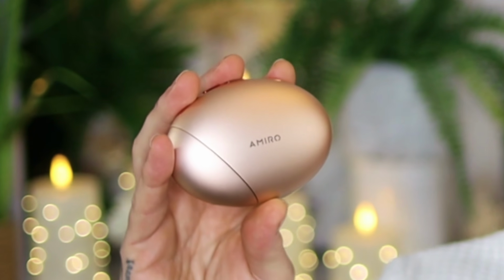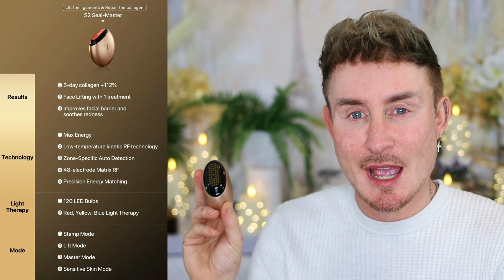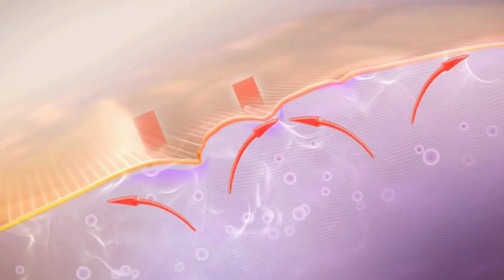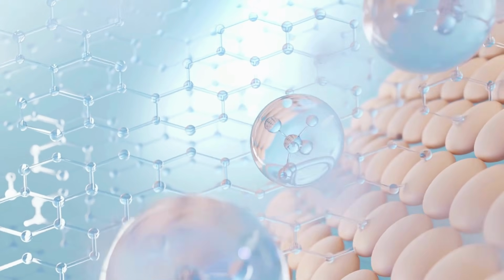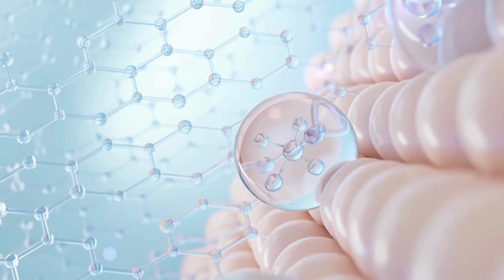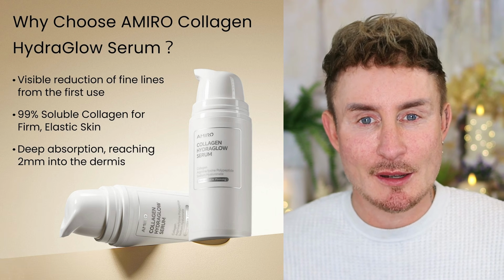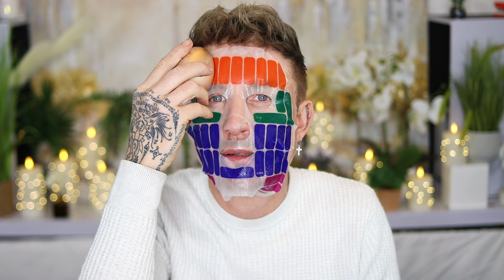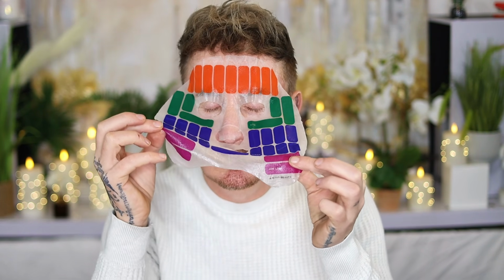Amiro S2 Seal Review: Is This 48-Point RF Device My New #1 for Home RF Skin tightening?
Is the Amiro S2 Seal the best all-in-one home skin tightening device? After 6 years testing hundreds of anti-aging tools, I’m putting its 48-point RF, microcurrent, and LED technology to the test. This in-depth review breaks down the science, real-world results, and safety protocols. We'll find out if its "triple-stack" tech is a gimmick or if it truly dethrones my long-time favorite, the NEWA Plus.

 🛍️*PRODUCTS FEATURED*🛍️

TJL2 for $90 off AMIRO Spectra 5-in-1 LED Mask

▷*CHAPTERS*▷
00:00 - Is the Amiro S2 Seal Worth It? (A 6-Year Expert's Verdict)
01:35 - How Amiro S2's RF, Microcurrent & LED Tech Works
04:05 - Amiro S2 Seal vs. The Competition
04:20 - Amiro S2 vs S1 (The 19 vs 48 Electrode Upgrade)
05:56 - Amiro S2 Safety Protocol & How to Use
07:26 - Full Face Demo: Stamping (Master/Seal Mode)
12:05 - How to Integrate S2 with Pro Treatments (HIFU, Laser)
14:00 - Final Conclusion: Who Should Buy the AMIRO S2 Seal?